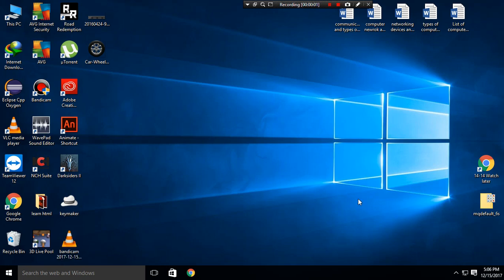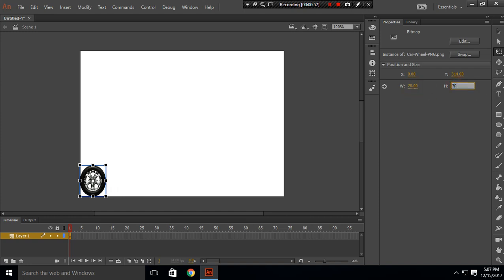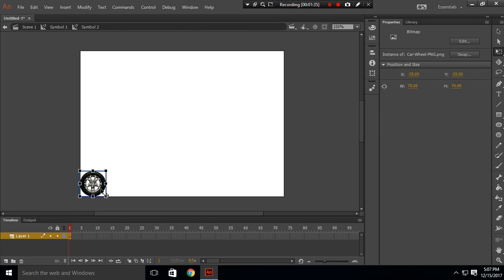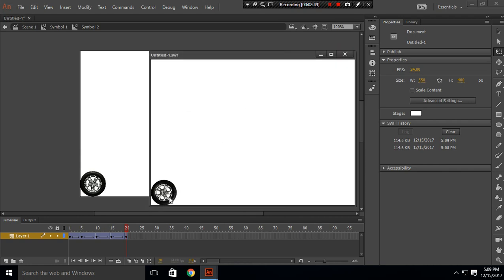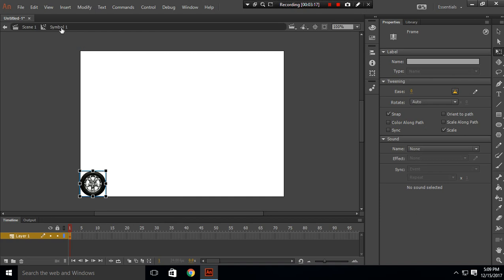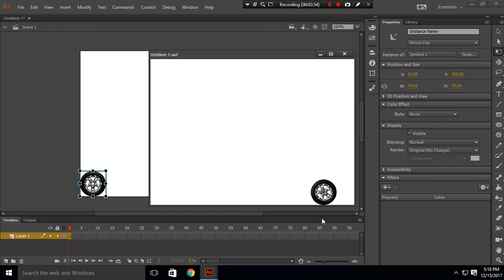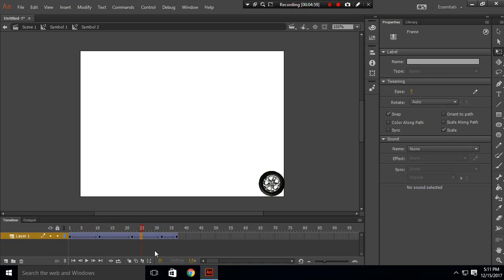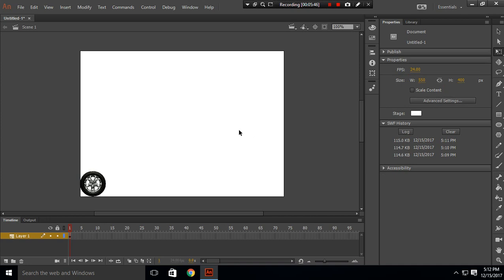018 - Animate cc - Rolling effect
Adobe animate cc tutorials , Animation tutorials , Rolling animation , Rotation , Rolling effect